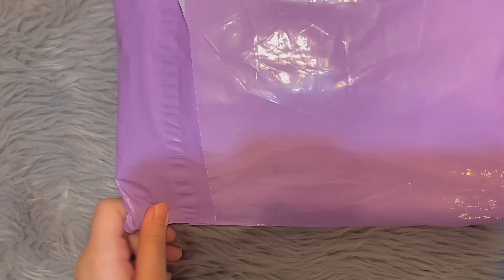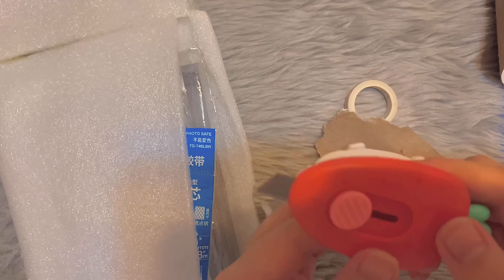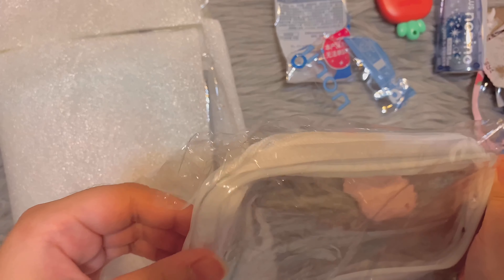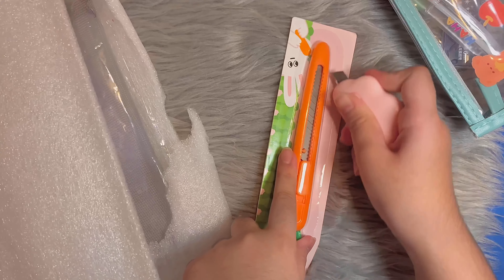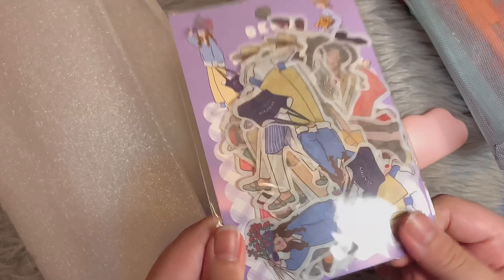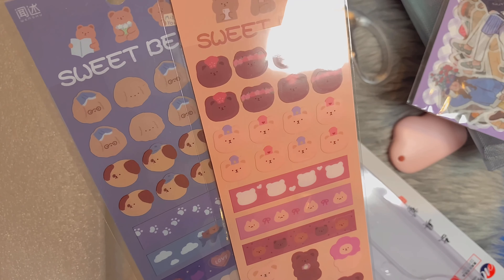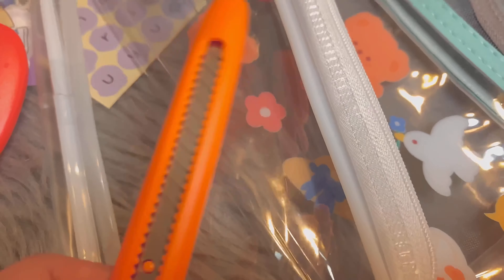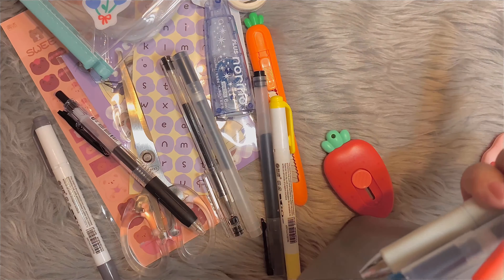small stationery haul 📎✂️ cutters, paper clips, etc.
today's video will be me opening a package which includes stationery. enjoy!!

Short QnA :

Q: What do I use to edit?
A: VLLO

Q: What do I use to film?
A: An Iphone XR !!